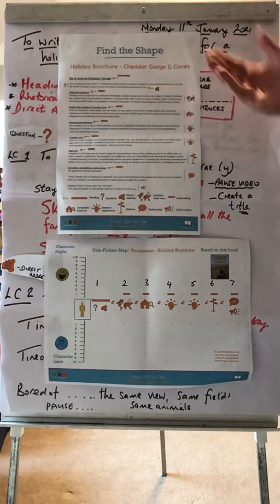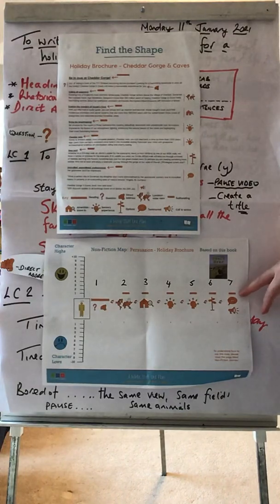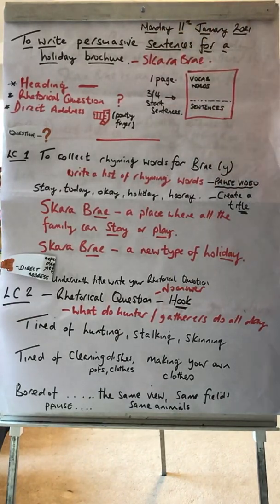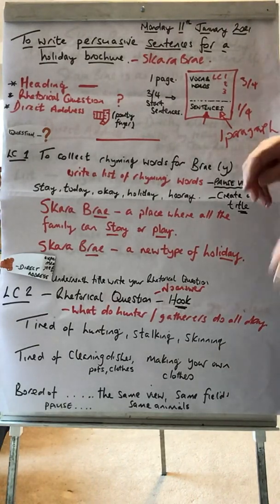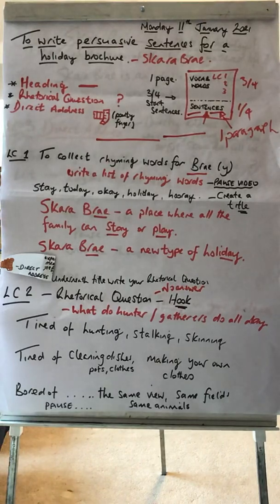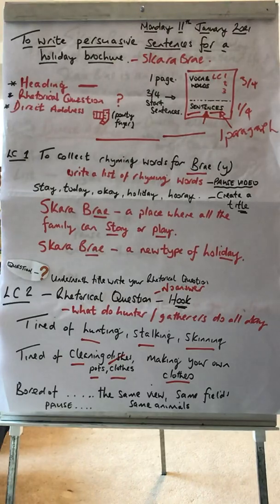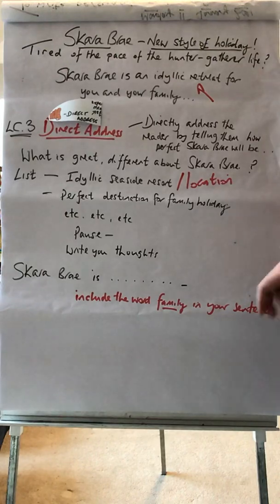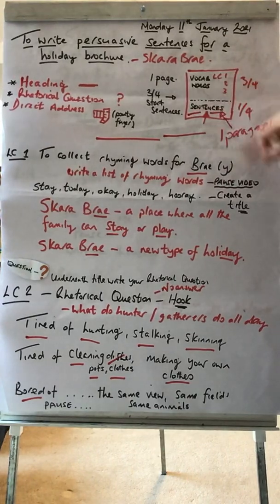Skara Brea - holiday brochure Part 1. Heading, rhetorical question and direct address.